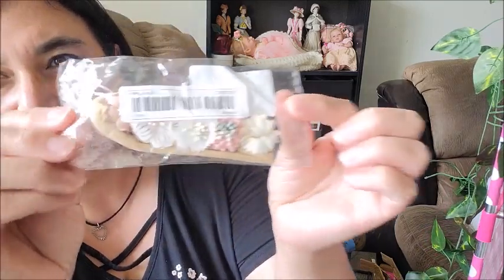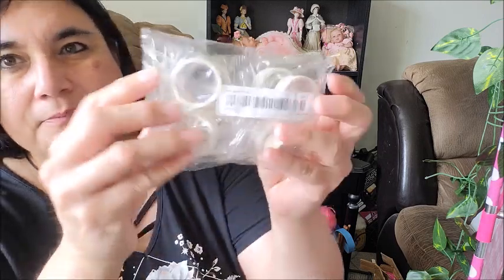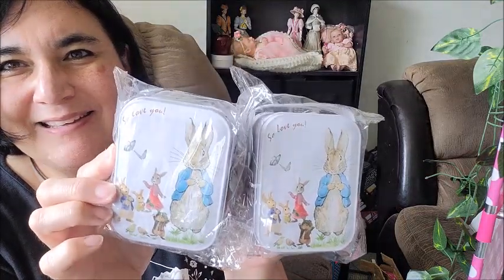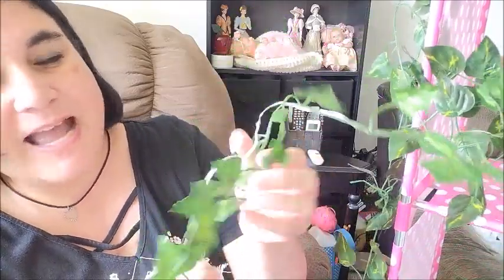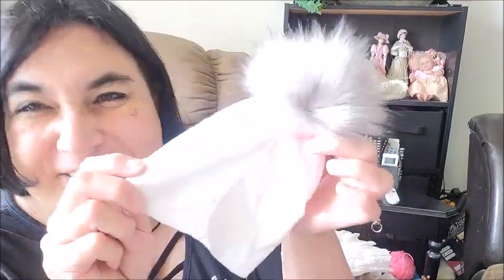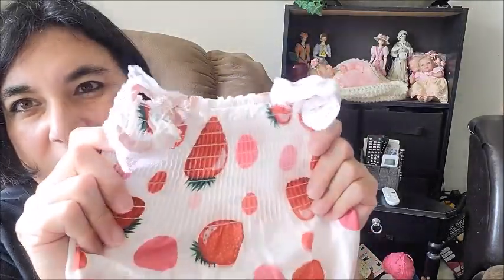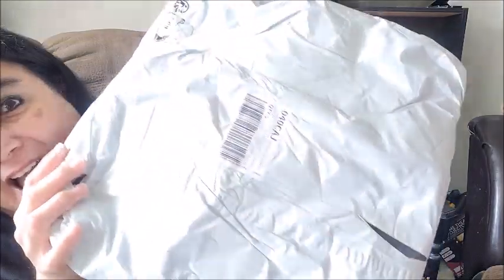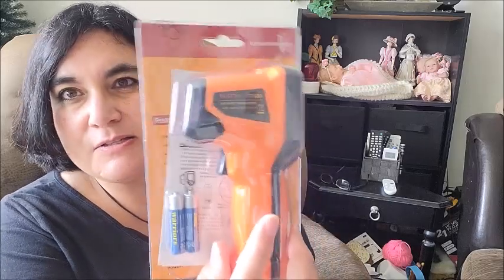🇨🇦 🍁TEMU Haul for the hobby!! ... Again! 🧸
Song during this video:
-MAYDAY featuring Laura Brehm
Artist: TheFatRat
Original song: